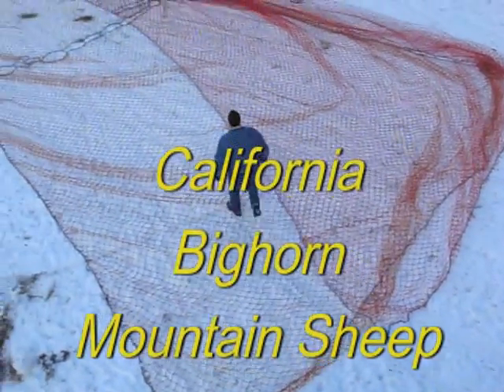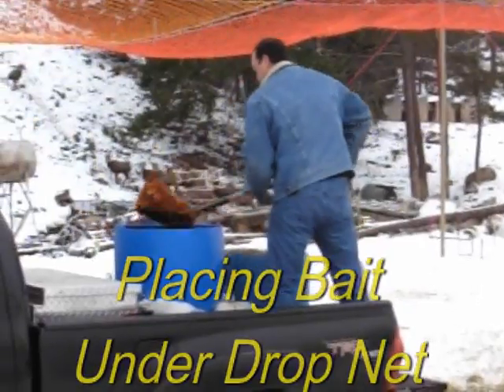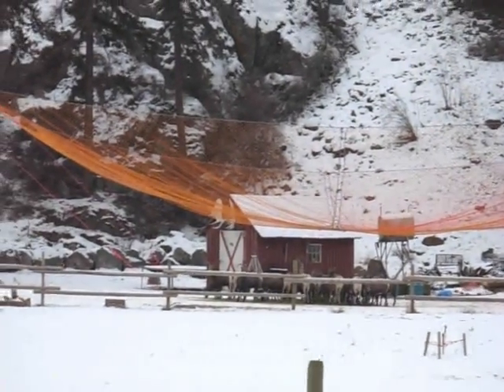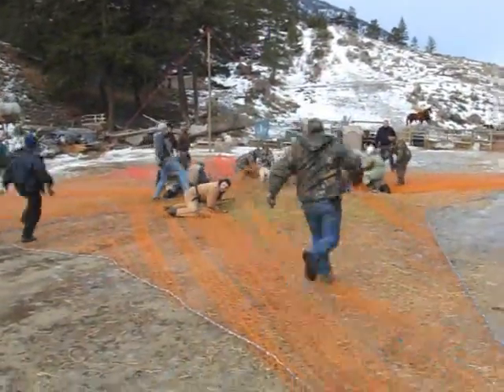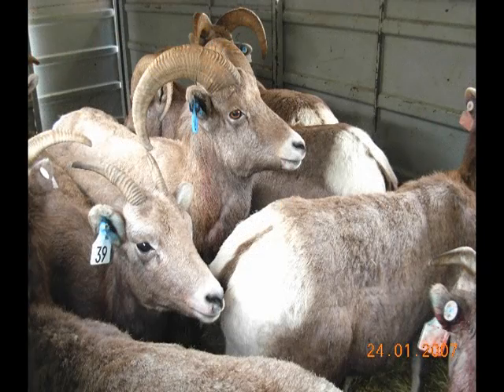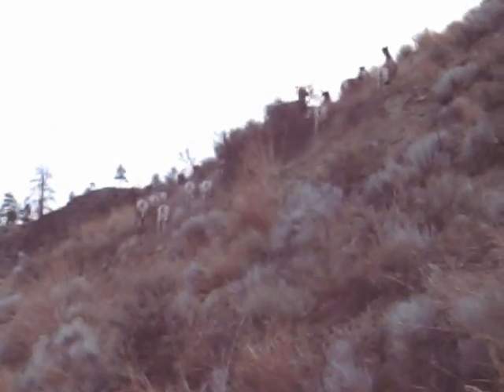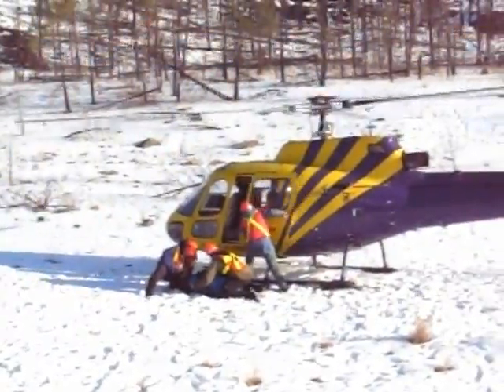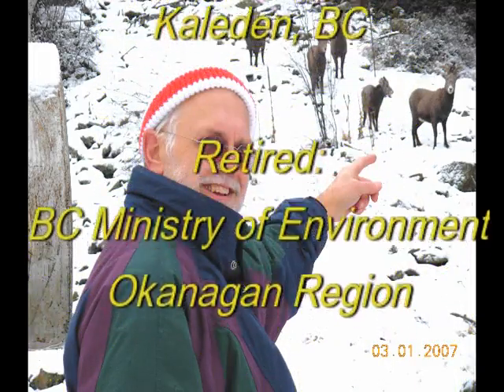BIGHORN SHEEP CAPTURE AND RELOCATION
'Soft capture' and translocation of California bighorn sheep from an area of over-population to restore a population in an area of former, but vacant, wild sheep habitat rejuvenated by forest fire in the Okanagan Valley of British Columbia, Canada